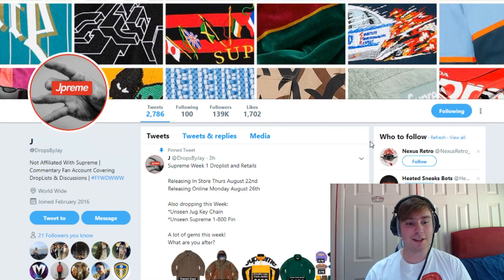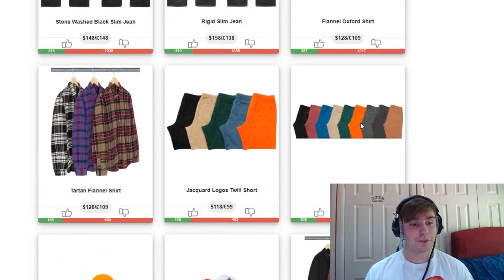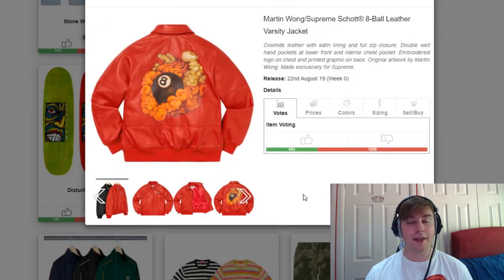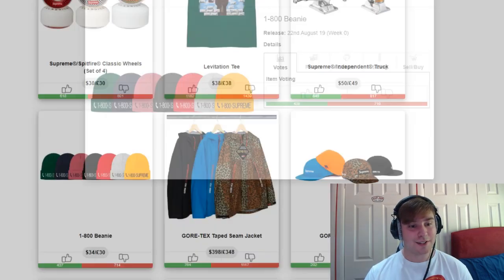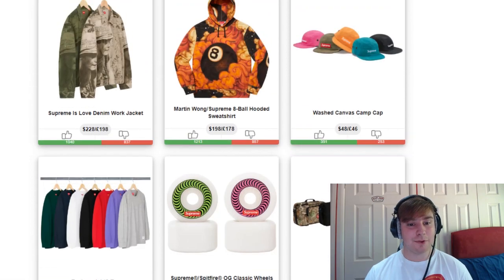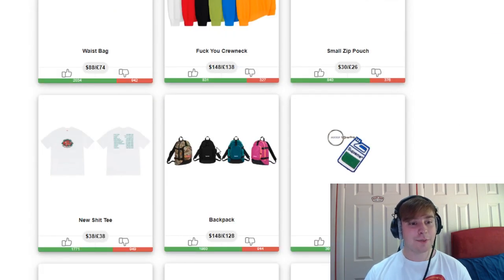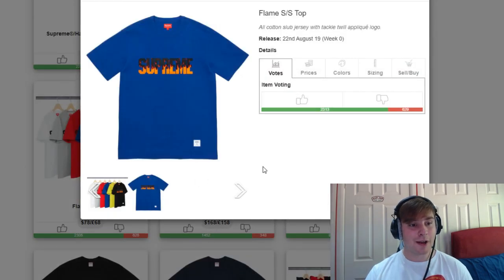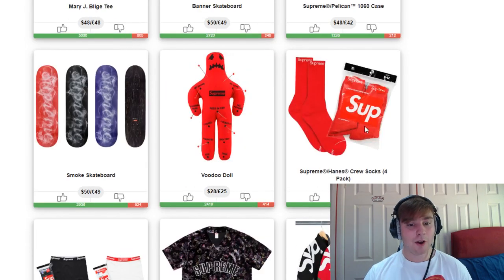Supreme FW19 Week 1 - Full Droplist & Thoughts